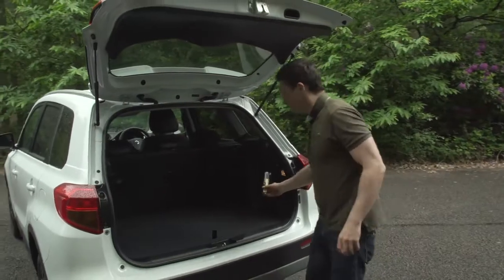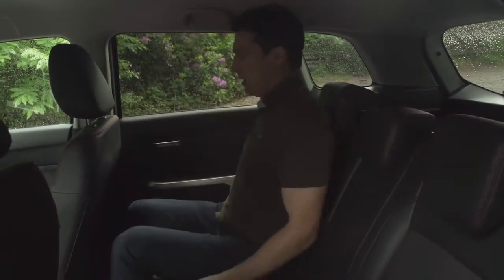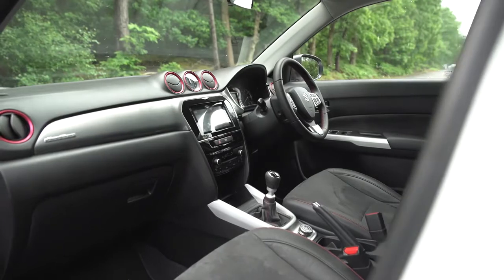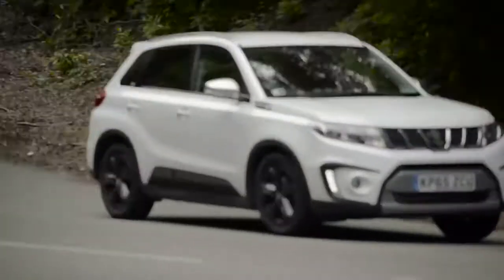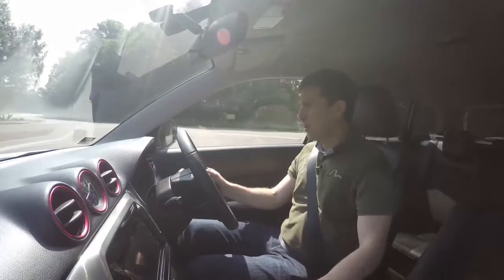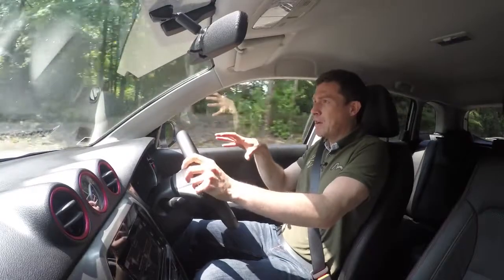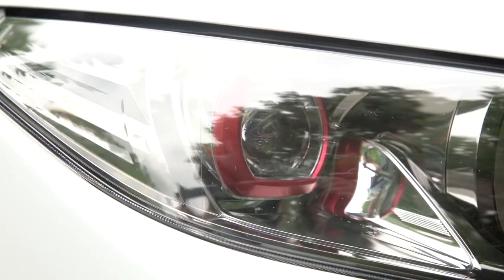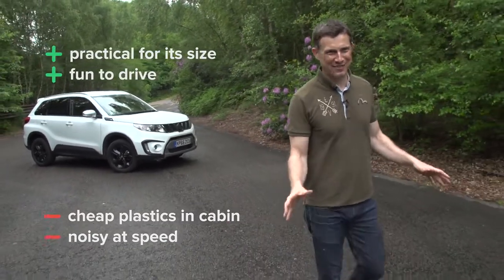Suzuki Vitara SUV 2017 review | Mat Watson Reviews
The Suzuki Vitara is a rugged SUV that's not only cheap to run by practical and spacious enough for the average family. It might not be the most outrageous-looking family car, nor does the cabin boast class-leading build quality, but it's fun to drive and surprisingly good off-road. Mat jumps behind the wheel to give you his verdict.